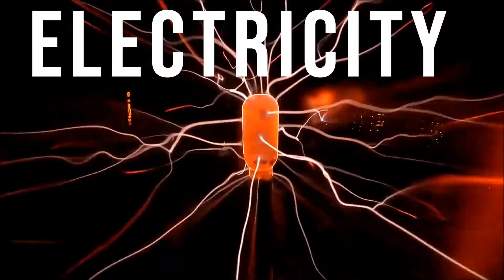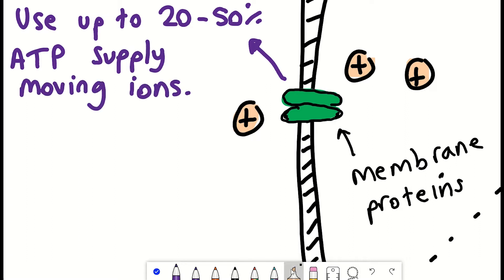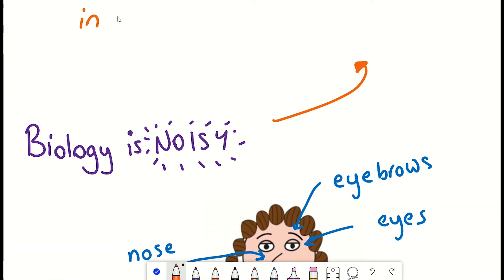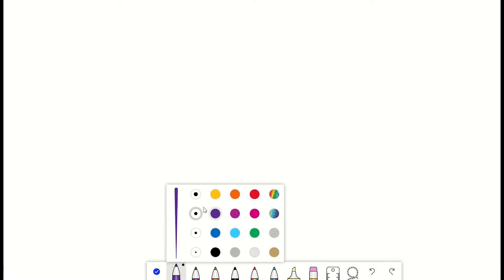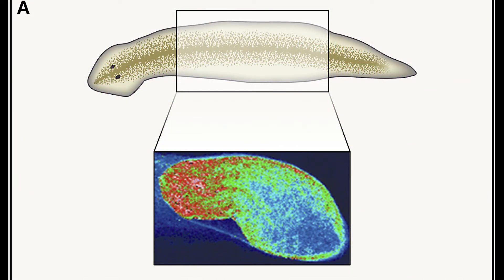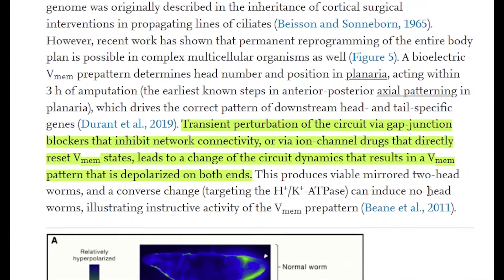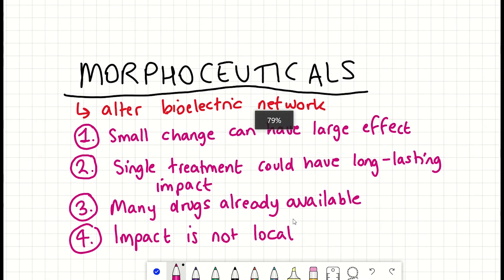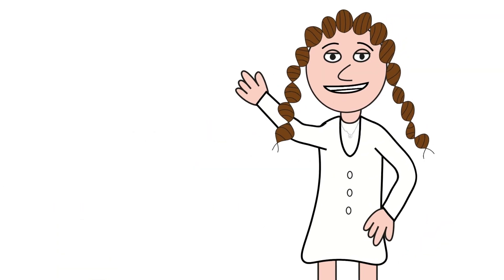Bioelectricity - the reason we're alive (& therapeutic potential)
Our bodies are electric. Within our bodies are electrical currents and electrical potentials that are generated by cells that make up our bodies. In fact, It’s the reason we’re alive - its involved in neuronal signalling in our brains, enables are heart muscles to contract and to transport glucose to name a few. Disturbance of the sodium potassium pump activity (that can create these electrical potentials) has been implicated in many pathophysiological conditions including cancer, diabetes, and heart failure. But these bioelectrical networks, if we can understand them better “suggest a roadmap for exploiting bioelectric signaling for interventions addressing developmental disorders, regenerative medicine, cancer reprogramming, and synthetic bioengineering.”

TIMESTAMPS:
Intro - 00:00
Electricity - 01:30
Bioelectricity Na+ K+ pump - 02:00
Development and bioelectricity - 03:00
How does an organism know its morphology is right? - 06:00
Electrical potential & Membrane potential - 07:00
Morphoceuticals & therapeutic potential - 11:15

REFERENCES:
Bioelectric signaling: Reprogrammable circuits underlying embryogenesis, regeneration, and cancer Michael Levin